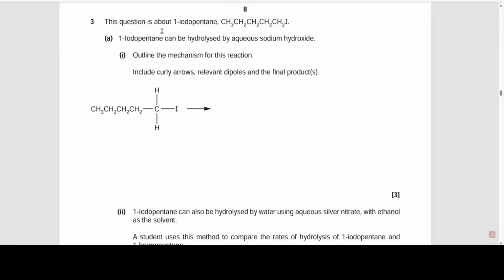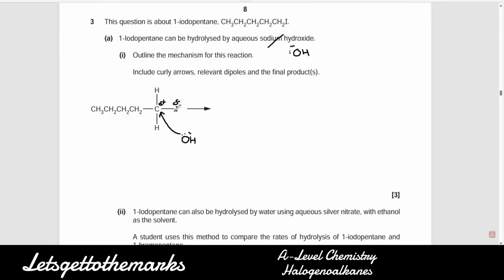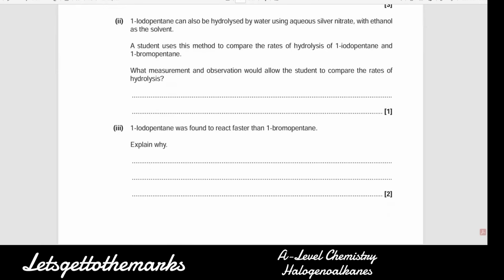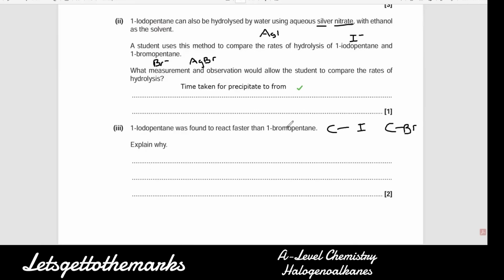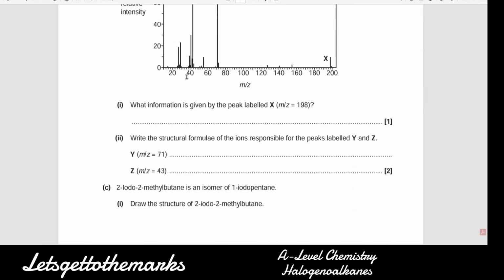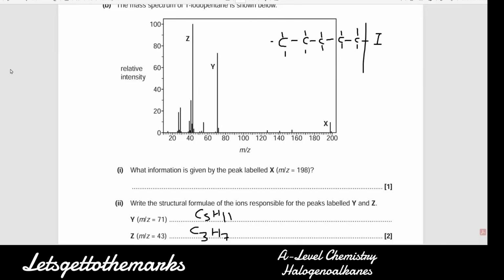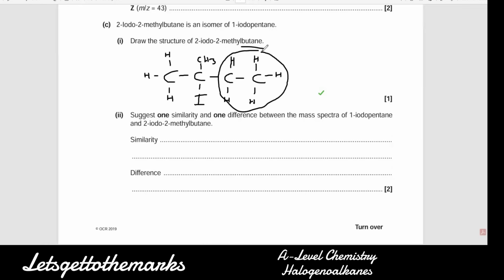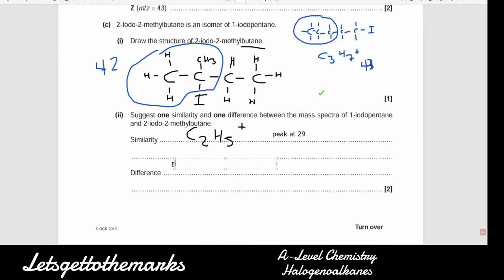Halogenoalkanes A-Level Chemistry Question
Here is a question on halogenalkanes